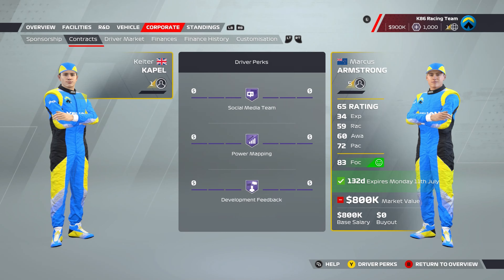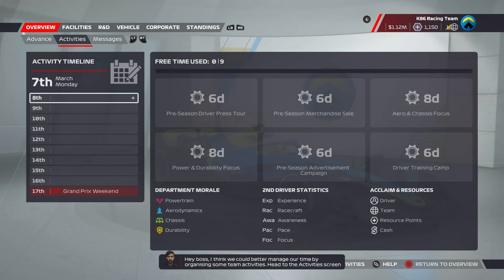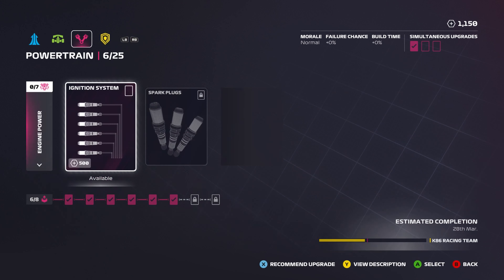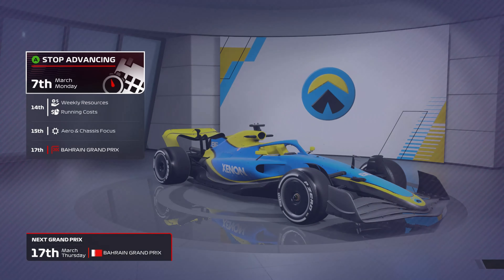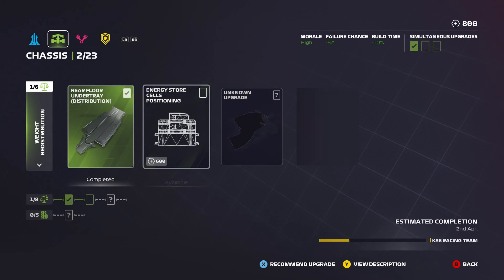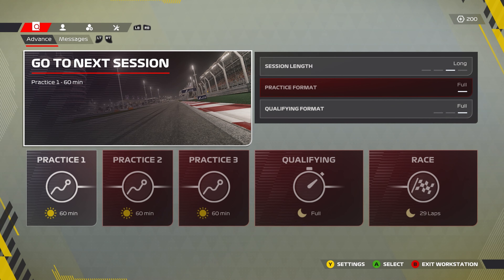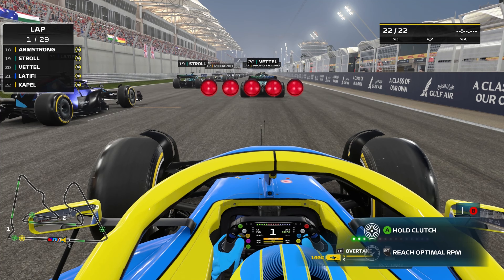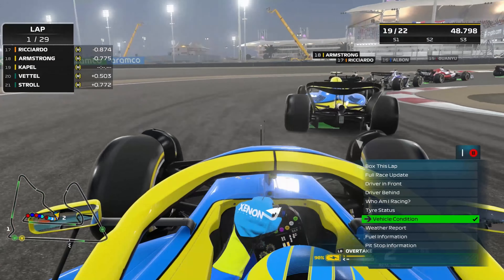MY TEAM EPISODE 1. BAHRAIN BRINGS BIG PROBLEMS, LATE DRAMA, LEADER SPINS + MORE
MY TEAM STARTS HERE.